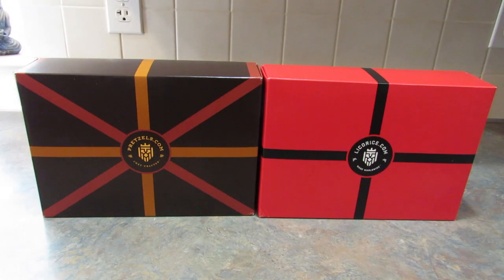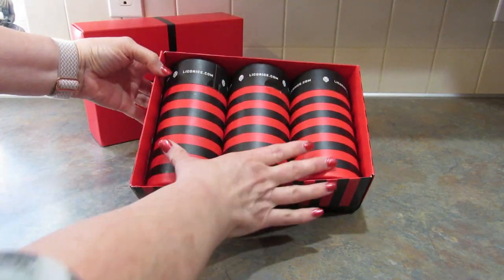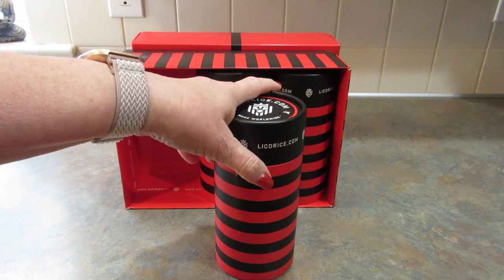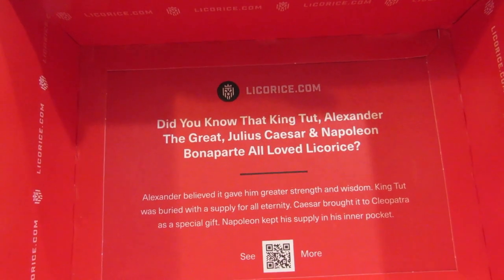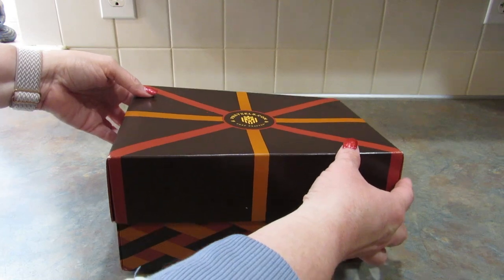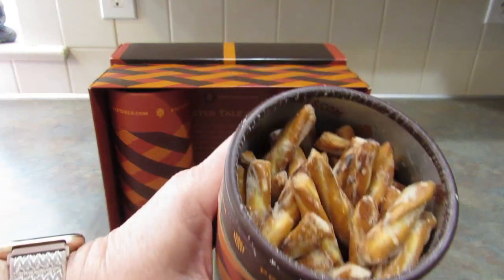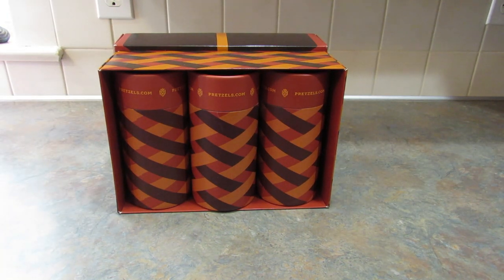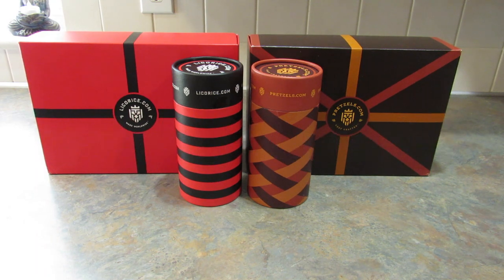PRETZELS.COM & LICORICE.COM Review! Pretzels and Licorice!